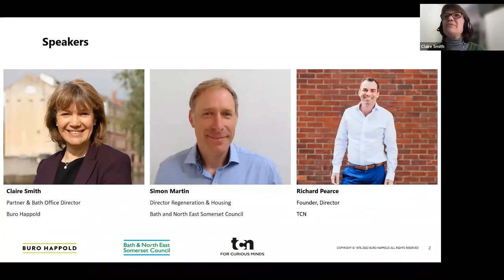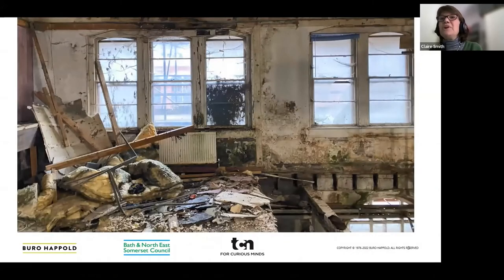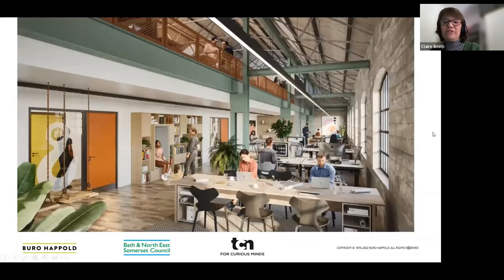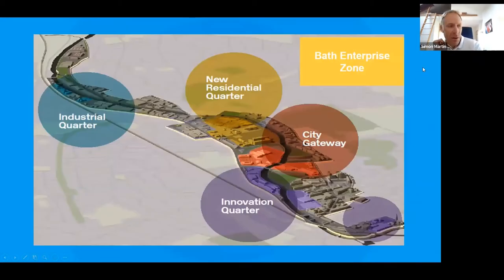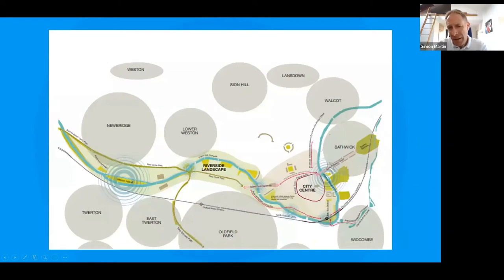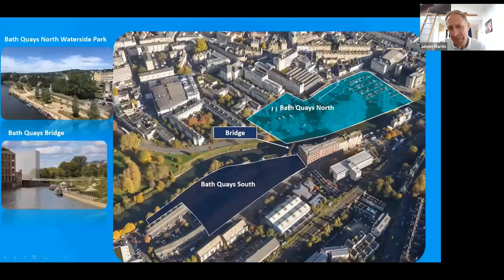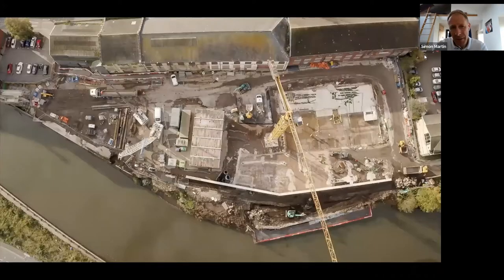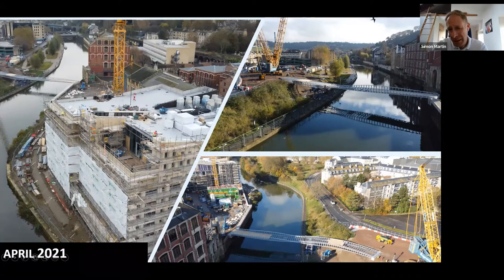How do you create public-private partnerships that deliver transformational projects?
The Newark Works sat derelict for years, with the site’s constraints making development unviable and unappealing. Join us to explore how B&NES Council and TCN collaborated to realise the site’s potential.

The Bath Quays South project is working to restore Newark Works, transforming it into a thriving hub for creative industries, and the cornerstone of an ambitious new Creative Quarter, Bath Quays.

The development was featured in the government’s Levelling Up Prospectus as an example of the successful allocation and use of public funds.

Buro Happold invites you to join B&NES Council and TCN as they share their journey and their thoughts on how a strong public-private partnership can unlock and regenerate complex inner-city brownfield sites.